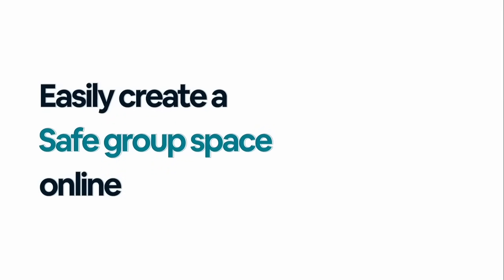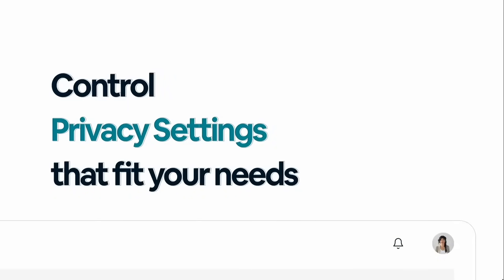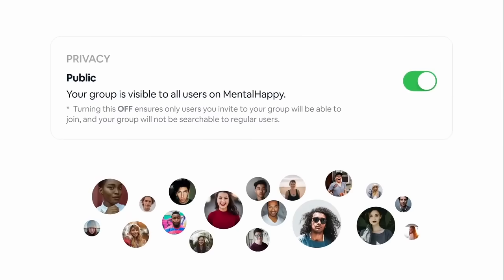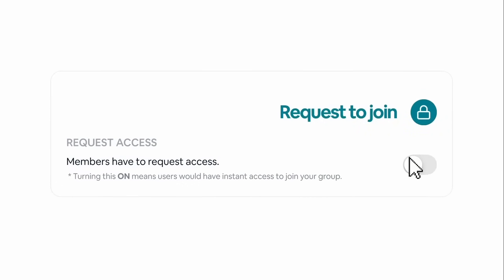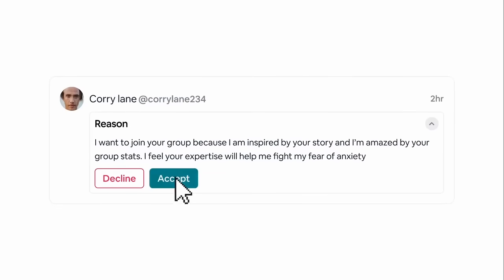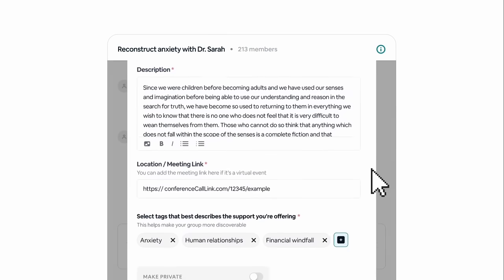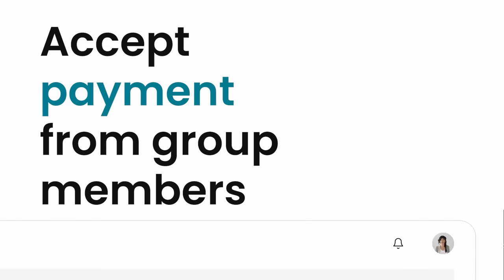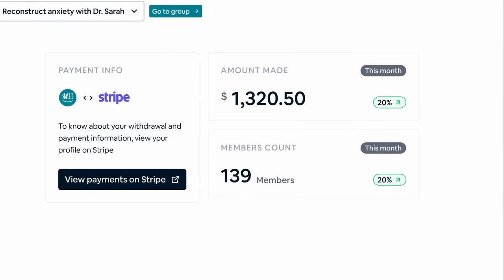MentalHappy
Thinking about starting a support group? Whether you’re a survivor, coach, therapist, or peer support specialist — this quick demo shows how MentalHappy helps you launch and grow your own online group with ease.

🧠 **Why MentalHappy?**
✔️ Run groups on your own terms — any topic within wellness, mental health, or recovery
✔️ Earn extra income $$$ (per group, per month)
✔️ Get a ready-to-use group starter kit
✔️ Accept secure payments from members
✔️ No tech hassle — HIPAA-compliant & mobile-friendly
✔️ Reach thousands of people actively seeking support
✔️ No need to promote — we notify members for you
✔️ Host sessions live or on your own schedule

🎯 You have the story, training, or life experience — we give you the tools.

to start your group today.